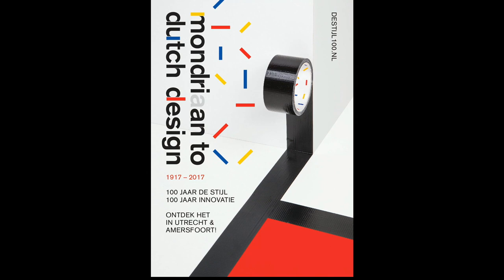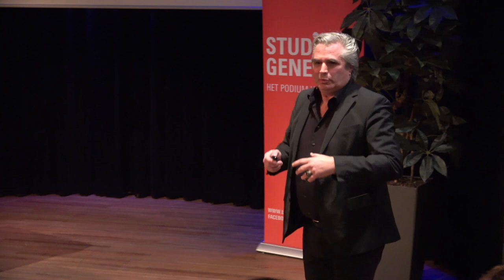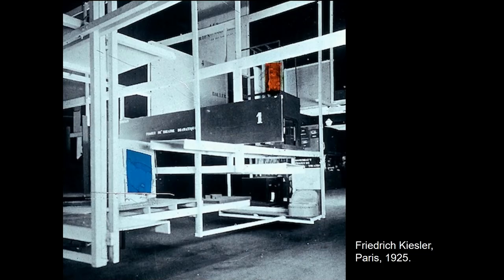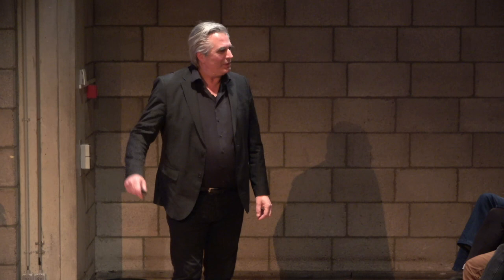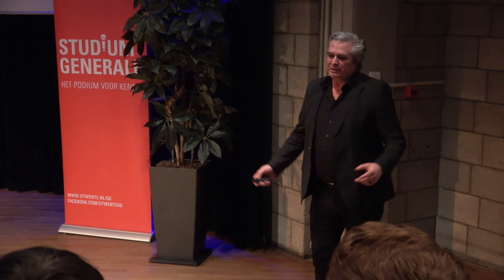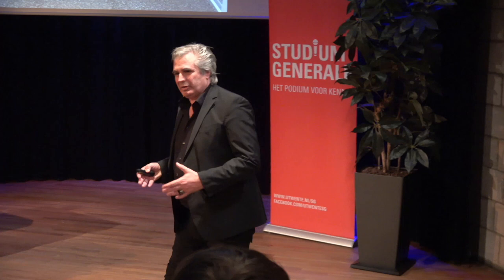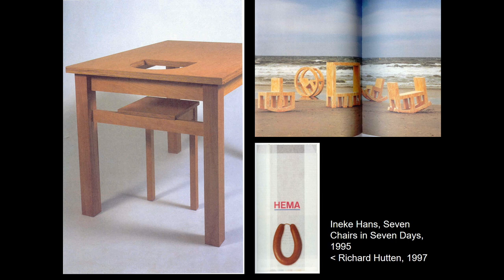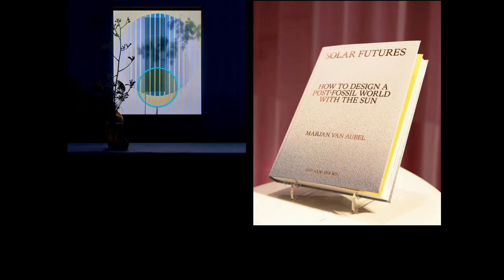Dutch design | Timo de Rijk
The red and blue chair of Gerrit Rietveld, the scrap wooden furniture of Piet Hein Eek and Marjan van Aubels solar designs are typical examples of Dutch Design. But what makes Dutch Design so Dutch? Is it a certain sobriety, innovativeness or individuality? Does Dutchness exist? Prof. dr. Timo de Rijk will give an overview of Dutch Design. De Rijk has been design historian at TU Delft & Leiden University and is nowadays director of Design Museum Den Bosch
7 februari 2023

Studium Generale organizes public lectures on the most recent and exciting developments in science, technology, politics and culture. Scientists and other experts speak passionately about their fields of expertise and the world we live in. There’s always time for interaction, so feel welcome to join!

© Studium Generale – University of Twente